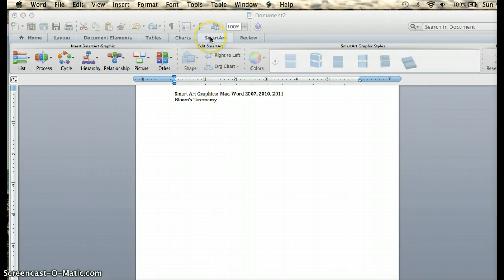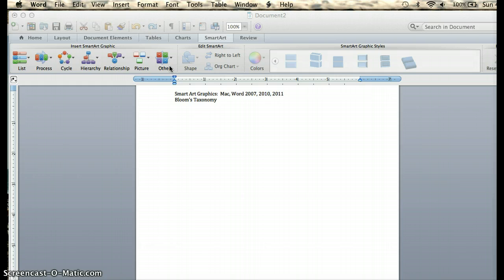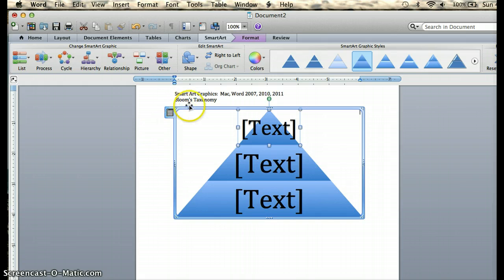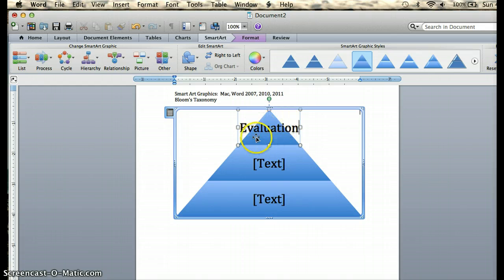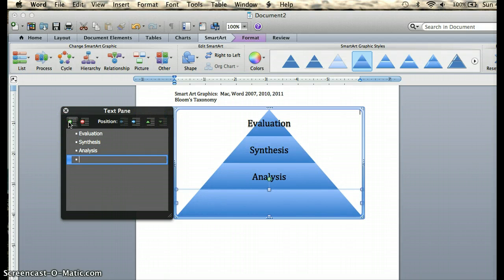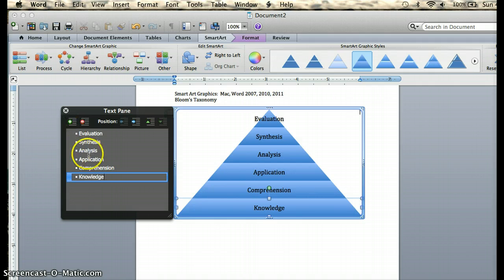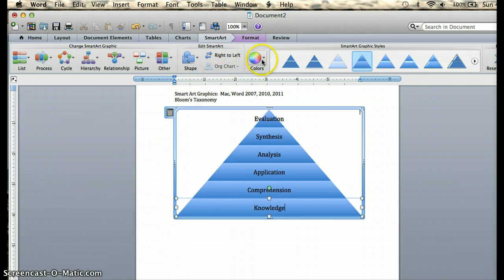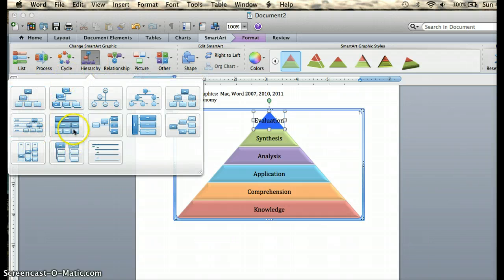Smart Art Graphics Design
Utilizing Macintosh or Microsoft Word, Excel, and PowerPoint, student can easily create a visual representation of their information and ideas